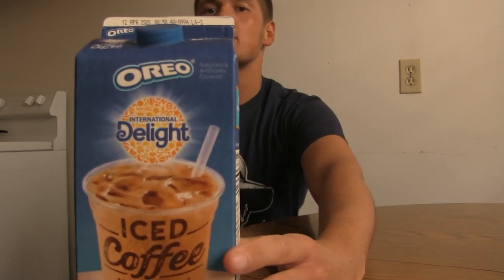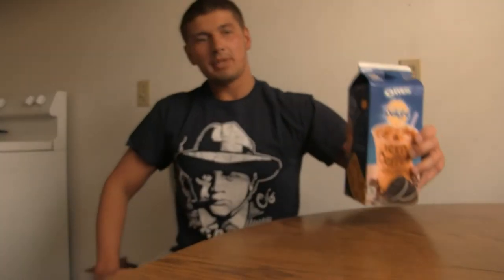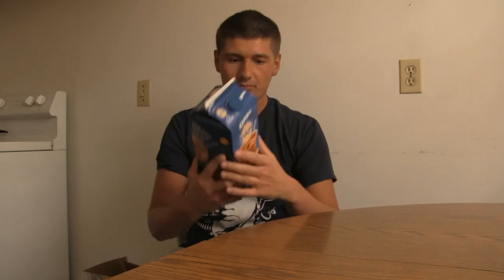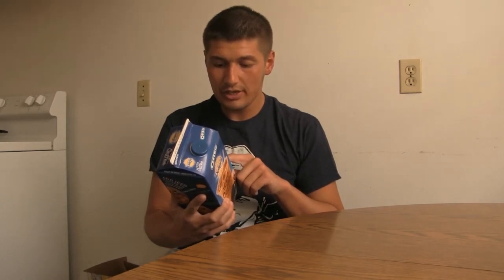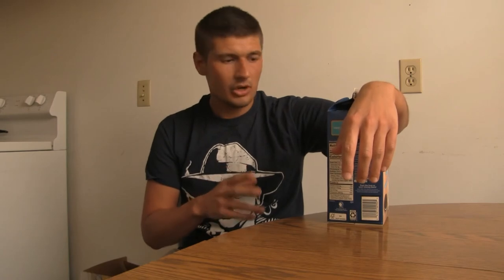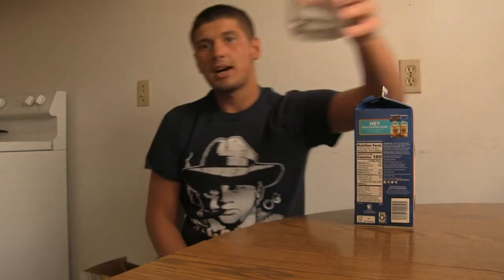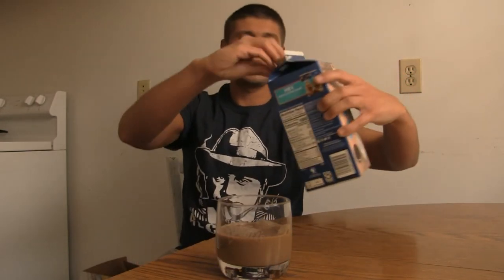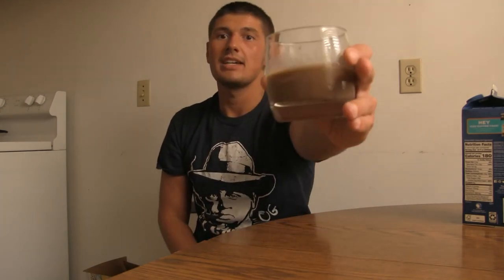Oreo International Delight Iced Coffee Review